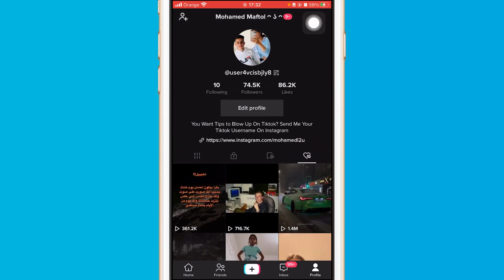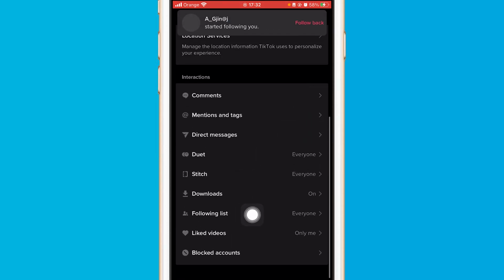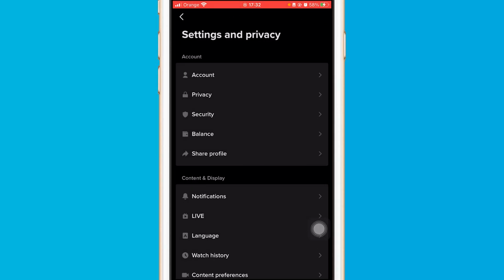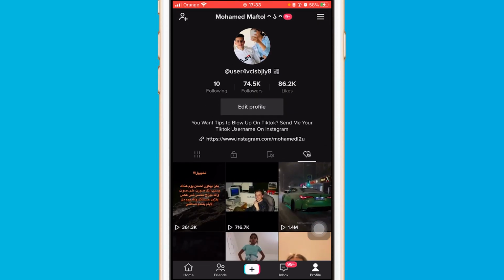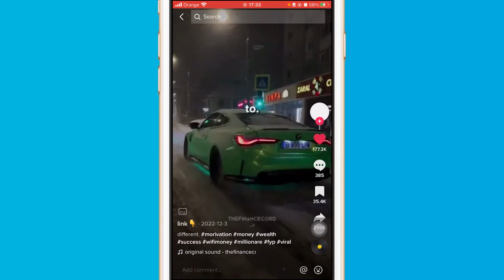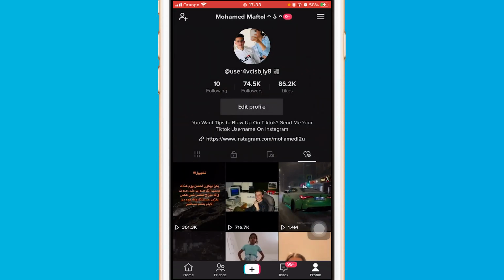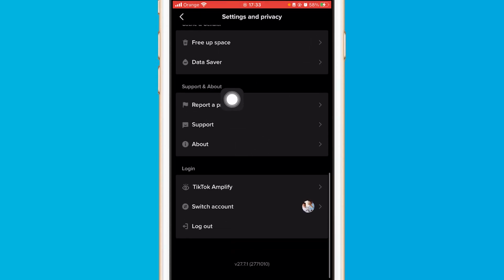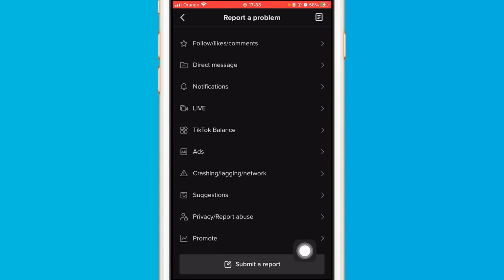How to Unlike All Liked Videos (At Once) on TikTok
A "How to Unlike All Liked Videos (At Once) on TikTok" video will show viewers how to quickly remove their likes from multiple videos on the TikTok app. The tutorial will cover the steps to unlike videos, including how to access the liked videos section, how to select multiple videos, and how to unlike them all at once. This video is perfect for anyone looking to clean up their TikTok profile, improve their privacy, or start fresh with their likes